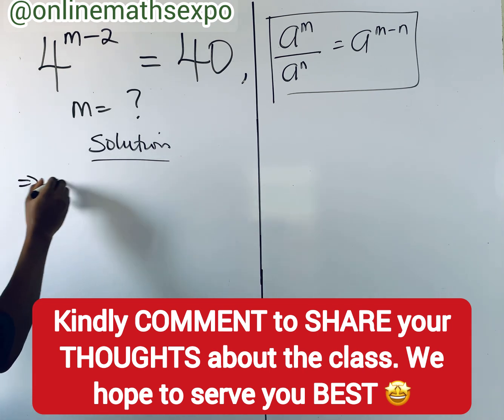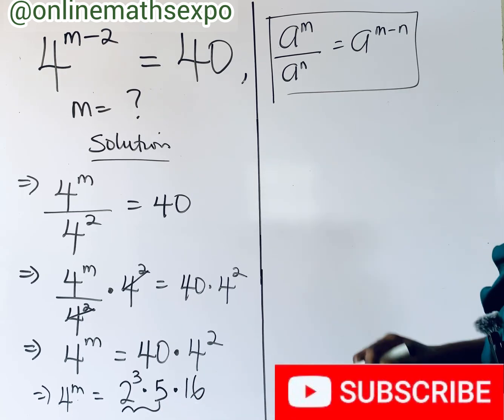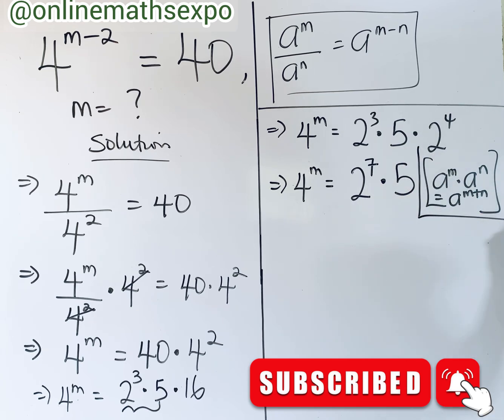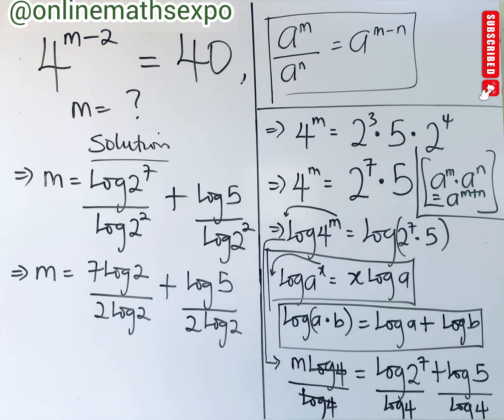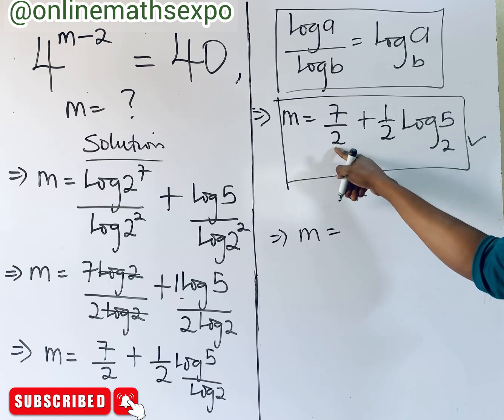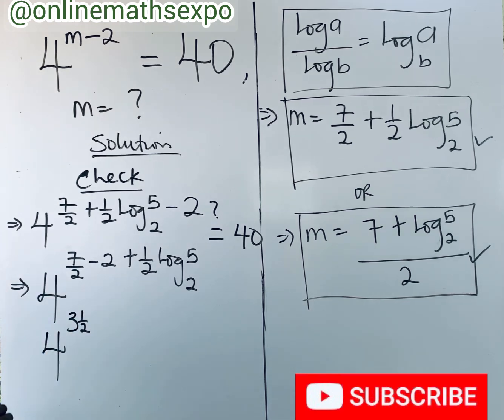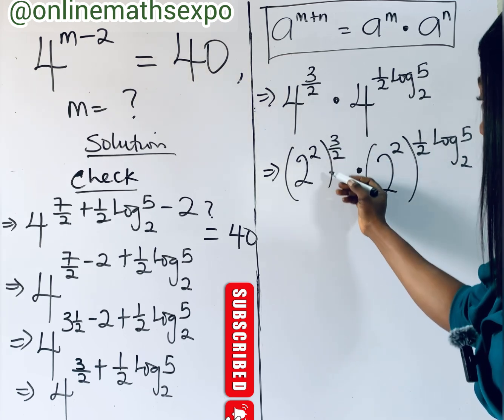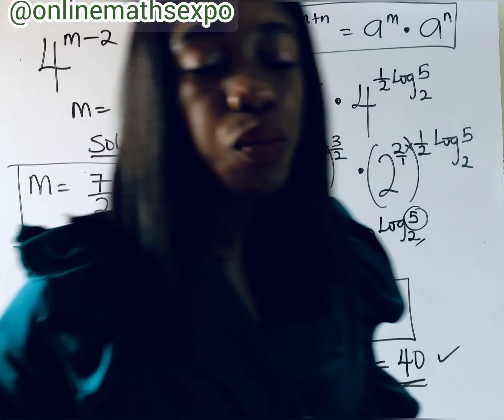A Nice Math Olympiad Exponential Equation. Can you solve?